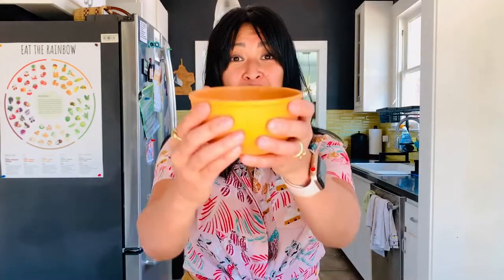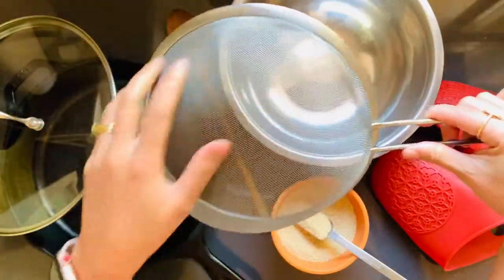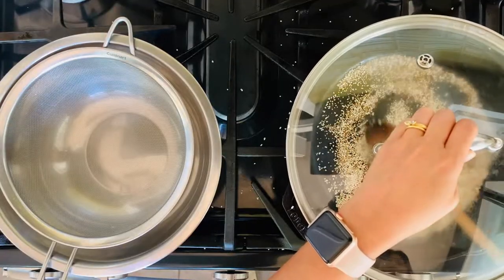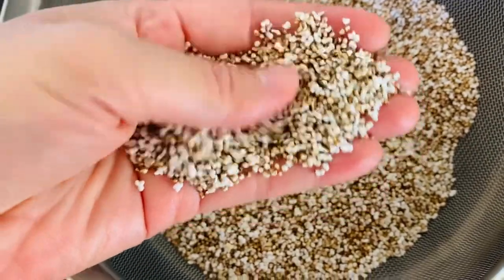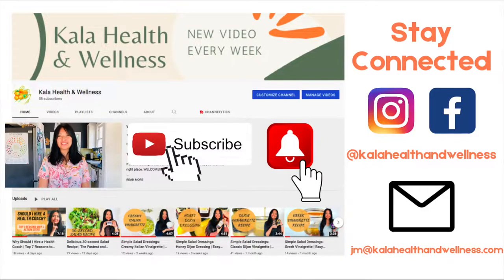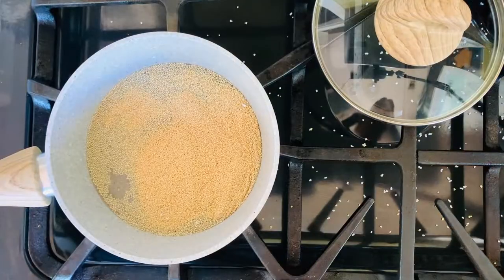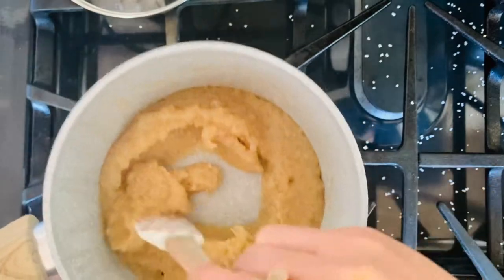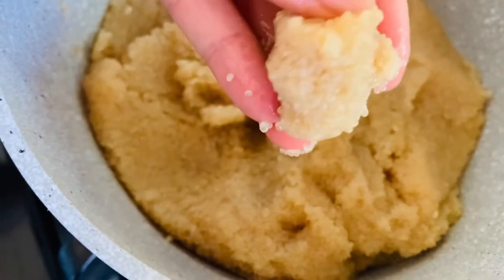How to Cook Amaranth 2 Ways | Hispanic/LatinX Heritage Month | Explore Whole Grains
Happy Whole Grains AND Mes De La Herencia HISPANA. In English, Hispanic Heritage Month aka LatinX Heritage Month. The latter term is more inclusive. Can’t get into this too much, but if you’re wondering why, NPR has a great explainer article on this.

To celebrate both, we’ll learn how to cook amaranth or amaranto 2-ways.

According to the Whole Grains Council, its prevalence was found mostly in the Aztec empire. It was domesticated about 6,000 years ago! It’s a very special ingredient. The plant has bright, deep pink flowers that contain the seeds. It’s very hardy and can grow to 9 feet tall! Its leaves are also edible.

Popped Amaranth Recipe

Ingredients:
1/2 cup of amaranth

Kitchen Tools:
Wide bottom pan, lid for pan, fine-mesh sieve, bowl, oven mitts, wooden spoon and measuring tablespoon.

Instructions:
1. Heat pan to medium heat for 5 minutes
2. Add 1 tablespoon of amaranth. The seeds will pop in about 5 seconds.
3. Stir seeds with wooden spoon to heat evenly. Use lid to keep as many of popped seeds in the pan as possible.
4. Turn off the fire, pour the popped amaranth into the sieve.
5. Repeat process in batches of 1 tablespoon each.
6. Shake the sieve and allow the unpopped kernels to filter out.

This is ready to be used for alegria, ladoo or topping for soups, salads, desserts.

Stovetop Amaranth Recipe

Ingredients:
1/2 cup amaranth
1 cup water (liquid of your choice)

Kitchen Tools:
Small pot (5.25” in diameter) and lid

Instructions:
1. Add water and amaranth to pot.
2. Bring to boil at medium-high heat (5-7 minutes)
3. Cover and turn temp to medium-low. Let low simmer for 15 minutes.
4. Remove from heat and let sit for 10 minutes.
5. Serve warm.

Amaranth cooking ratio is 1:2. 1 part whole grain, 2 parts liquid of your choice. This cooked amaranth can be loosened up more with more liquid, depending on your preference. It can be used as a polenta substitute; the outer later of vegan/vegetarian sushi; alternative to sticky rice; warm breakfast bowls, desserts, veggie patties and crackers.

Amaranth is a very special and interesting ingredient, so save it for something special or make an intention before eating it to make the meal meaningful.

Please make sure to check with your doctor about any contraindications with eating this food and your medications.

If you like this video, give it a thumbs up or share.

and signup for the bimonthly newsletter to stay grounded, nourished, active and connected.

If you are curious about health coaching, check out the Work With a Health Coach Series:

You deserve to be happy and healthy. Until next time!